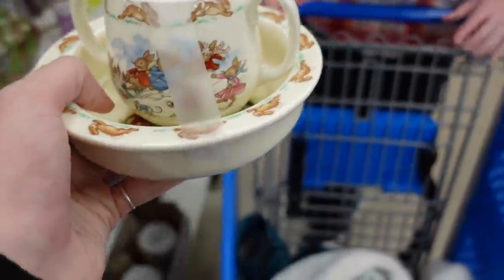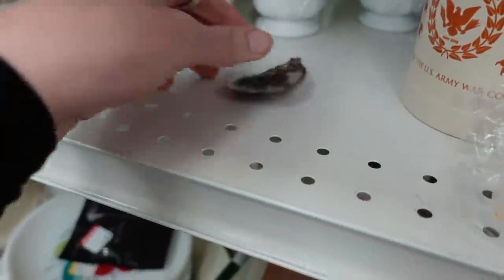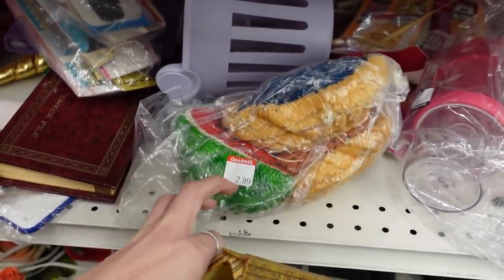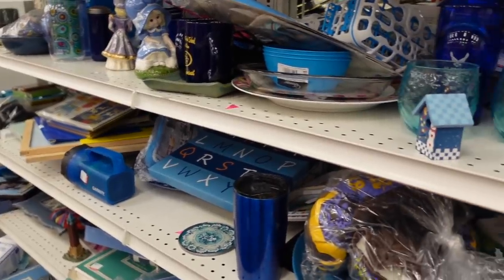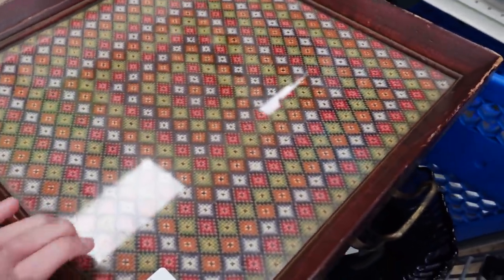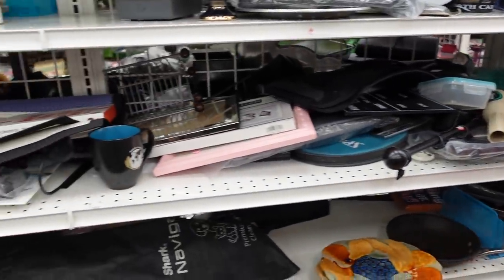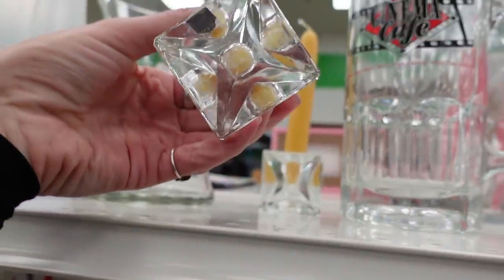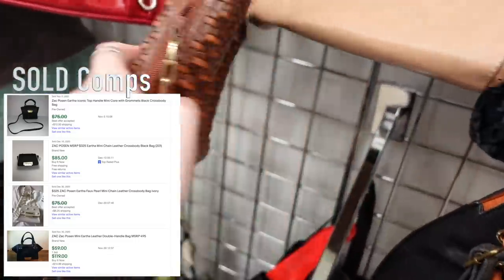Thrifting GOODWILL for Resale | Thrift with ME for Ebay | Reselling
Dagny and I visited Goodwill in search of treasures that we could buy and flip for a profit. I ended up finding some items for ebay and some for our antique mall booths.